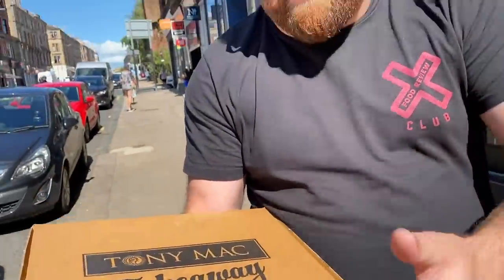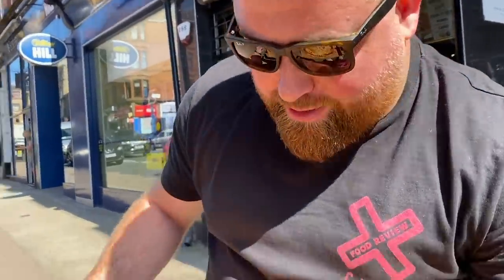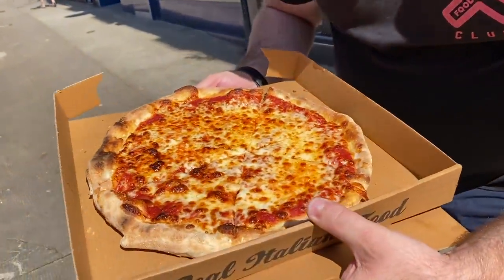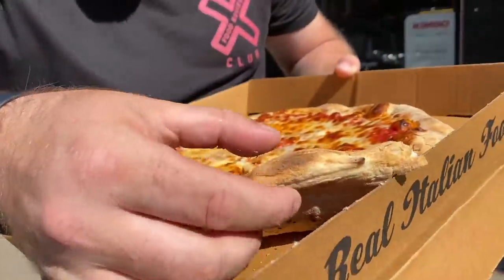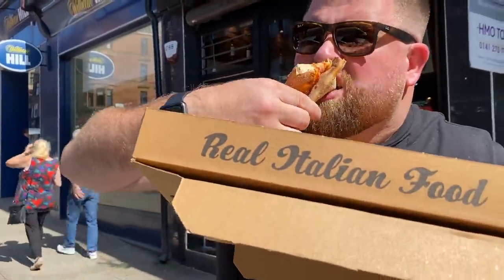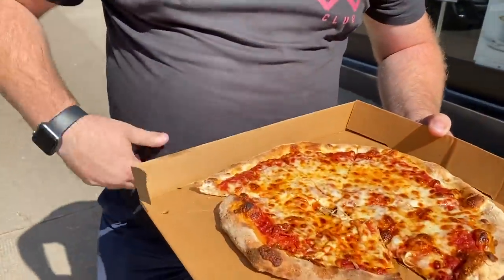WE REVIEW A SCOTTISH PIZZA CHAIN - TONY MACARONI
TONY MACARONI 🍕Glasgow Pizza - what are you saying?